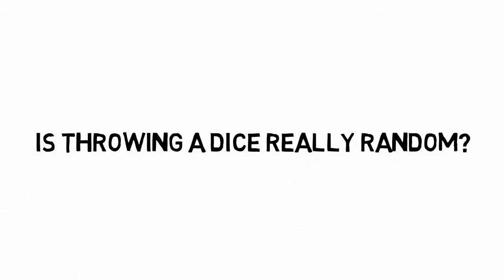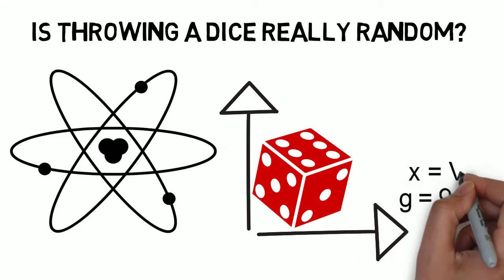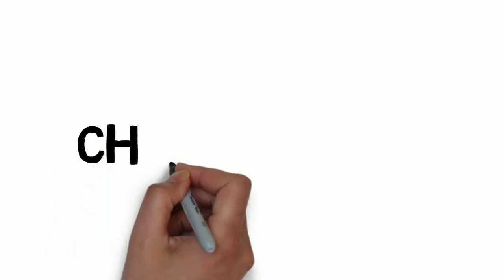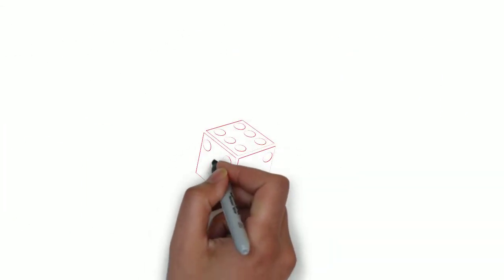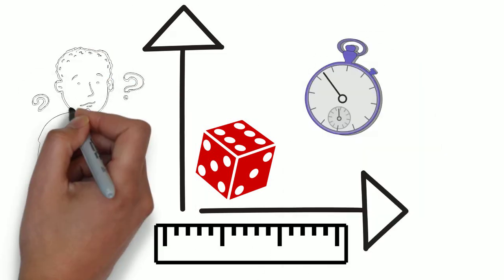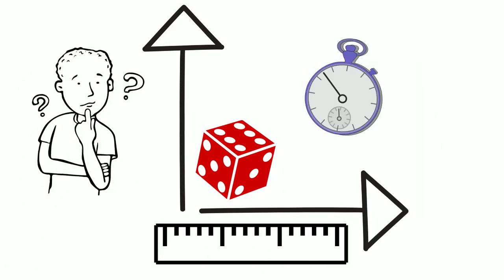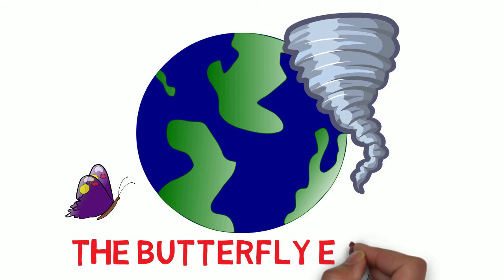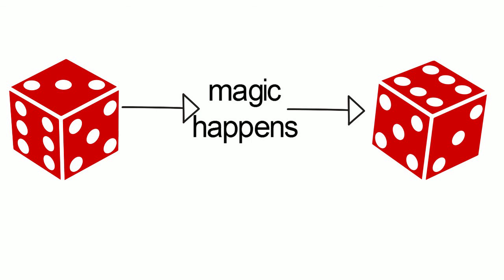Are dice really random?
Is throwing a dice really random? Surprisingly, the answer is no. This is because the movement of a dice is subject to Chaos theory. and even a slight change in the initial conditions can have a huge impact on the final outcome.

script
Is throwing a dice really random?
The movement of a dice is entirely governed by physics.
So if you knew the starting position and velocity of the dice, and used physics to model; gravity, air resistance and friction. Could you predict which way up it would land?
Surprisingly, the answer is no.
This is because the movement of a dice is subject to Chaos theory.
Chaos theory applies to systems where a slight change in the initial conditions can have a huge impact on the final outcome.
For example, a tiny change in starting velocity could be the difference between a dice rolling 7 times and landing on number 6, or rolling twice and landing on number 4.
Since there are physical limits to how accurately we can measure initial conditions, it is physically impossible to accurately predict which way up a dice will land.
Chaos theory also applies to flipping a coin, spinning a roulette wheel and predicting the weather.
In fact, the prediction of weather is so sensitive to the initial conditions, that it is said that the force of a butterfly flapping its wings can change wind patterns so much that it could cause a hurricane on the other side of the world.
This is known as the butterfly effect, and it is the reason why weather forecasts are not always that accurate.
So, even though rolling a dice is not a random event, that doesn't mean that we can accurately predict the outcome.